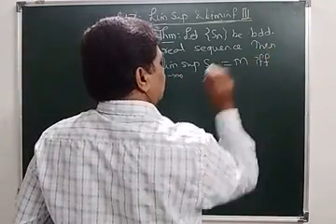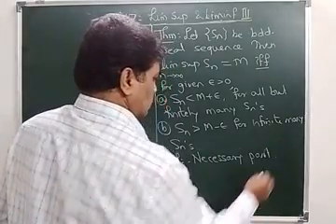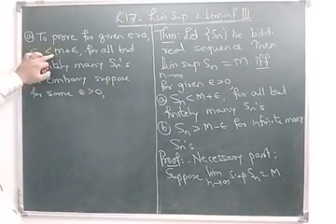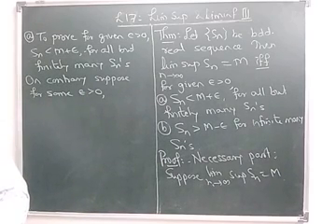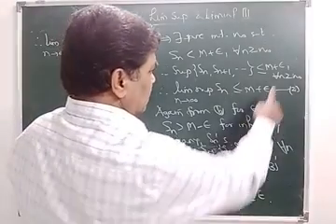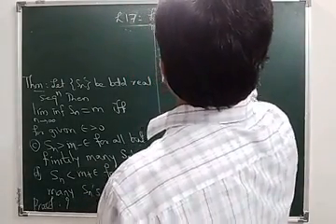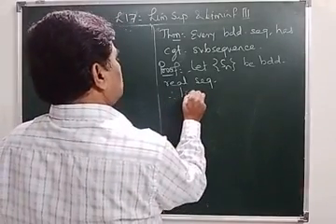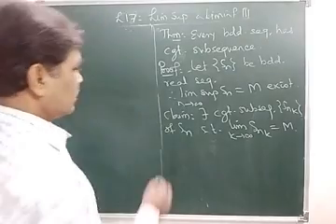Real Analysis I_Real Sequence_L17(limsup & liminf III)